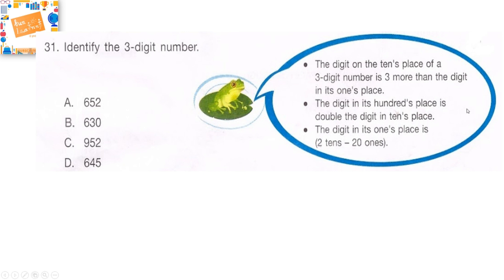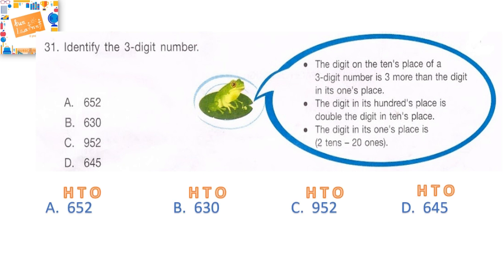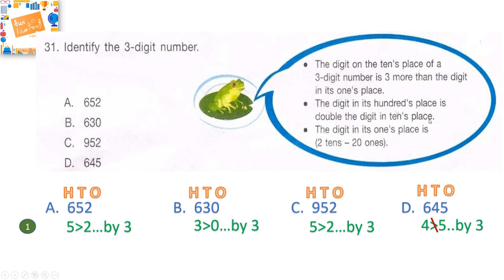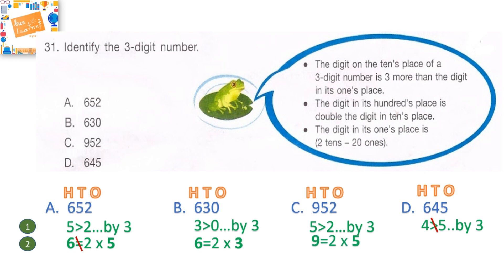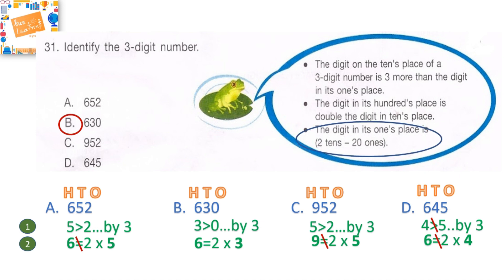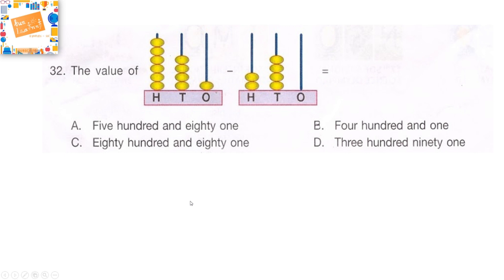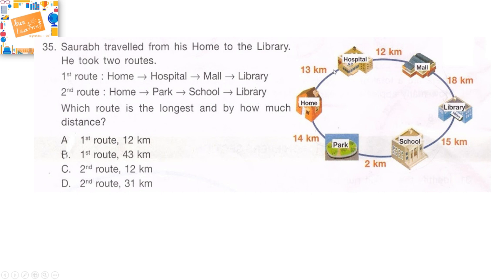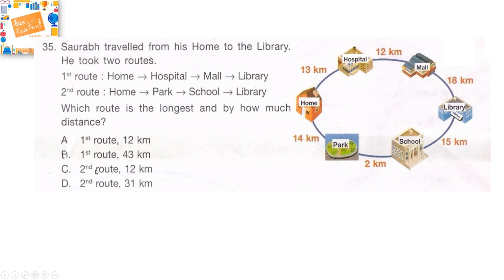IMO Maths Olympiad for Class 2 Exam Paper - Part 3 | SOF IMO Class 2 | Asset Math Exam Prep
In this video we will solve IMO exam paper from 2016. We guide you through the question paper by providing concept and fundamental behind each answer. This will help you for you IMO 2019 exam. This video covers the first 2 sections of Logical reasoning and Mathematical reasoning.

It brings to you the ‘Achiever’s Section’ questions where each question tests your thinking ability.

Tips in this video not only help you to understand the concept but also enables to choose the right option in a shorter time
For the asset math exam you will see similar question pattern.

We hope this video will challenge you and encourage you to take the IMO exam. This is also useful for students who want to test their math and logical thinking skills.

Look out for other sections that cover the  ‘Everyday Mathematics Section’ and ‘Logical Reasoning’ sections.

The questions here will also help you in the ASSET exam preparation.